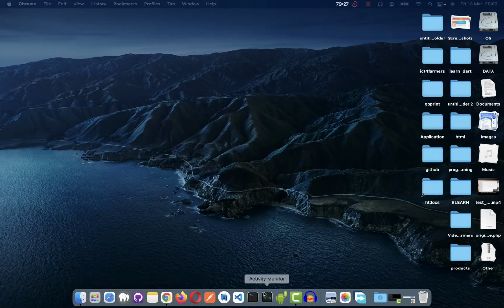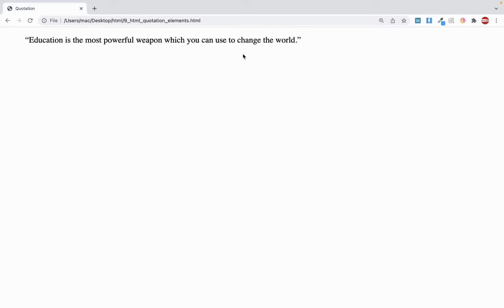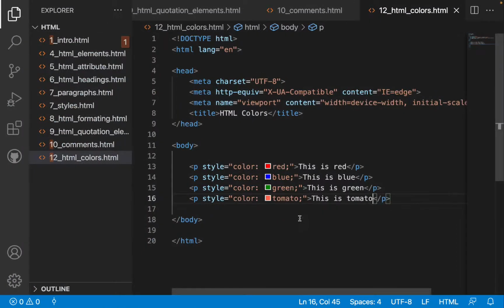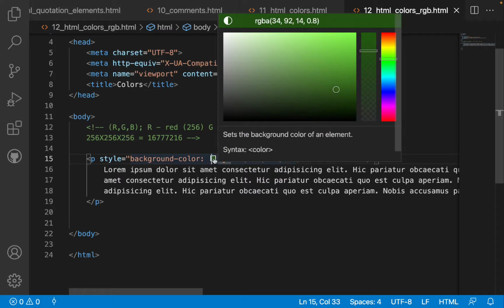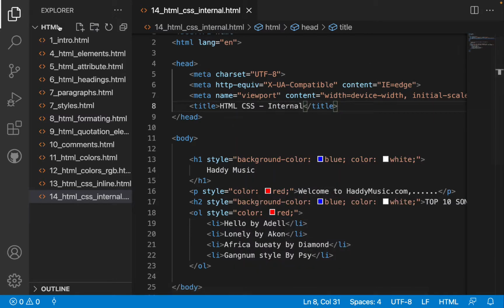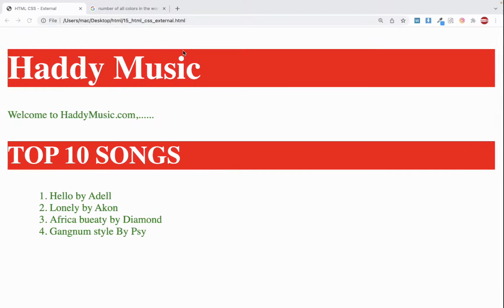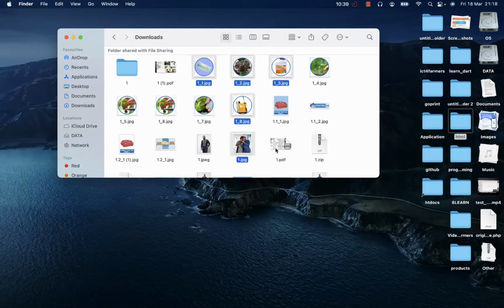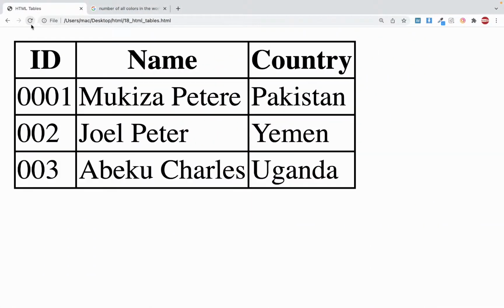Web for beginners SESSION #2 - Deep dive into HTML